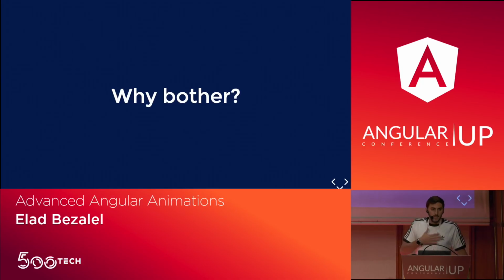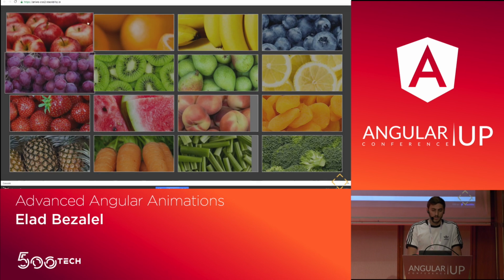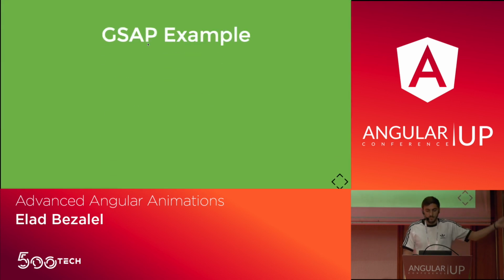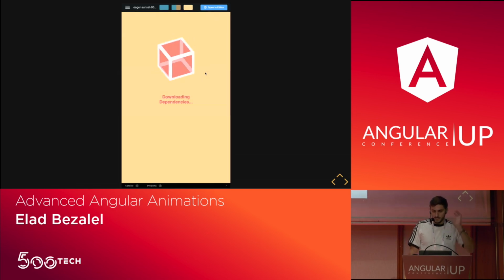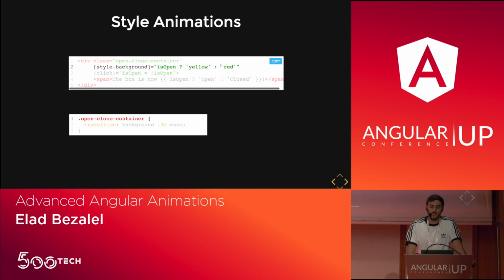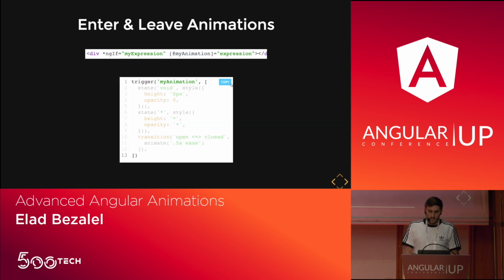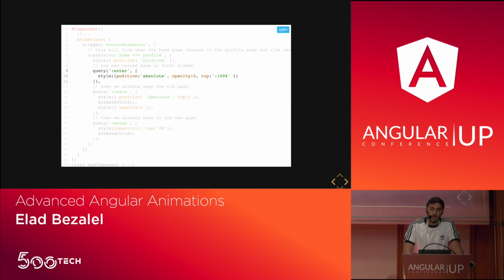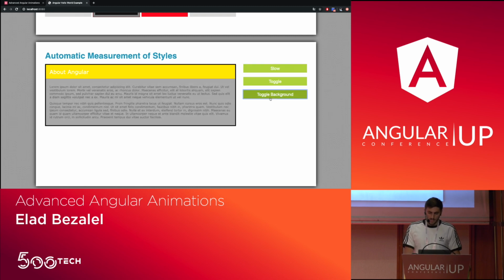Elad Bezalel - Advanced Angular Animations | AngularUP 2019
AngularUP 2019

Learn how to use Angular Animations like a pro, a complete walk through from basic usages to advanced everyday usages with a look into the future.

Elad is a fullstack developer with a very strong love for design. Since 8 years old, he's been designing in Photoshop and later on fell in love with programming. This strong bond between design and computer programming gave birth to a new kind of love. And he is currently doing the combination of both focused on implementing immersive UI and UX.